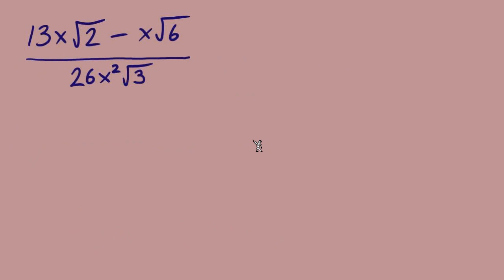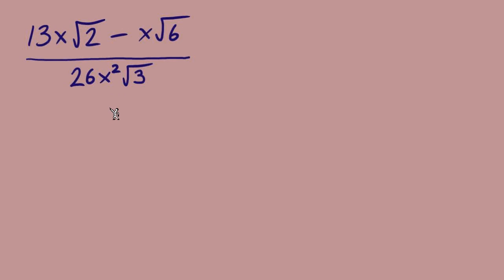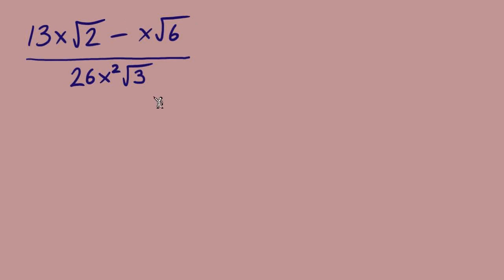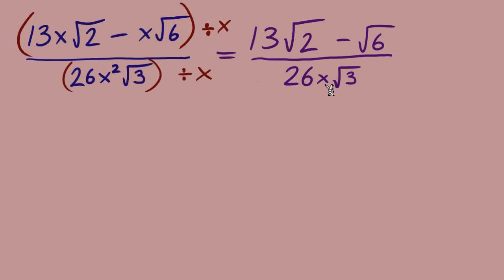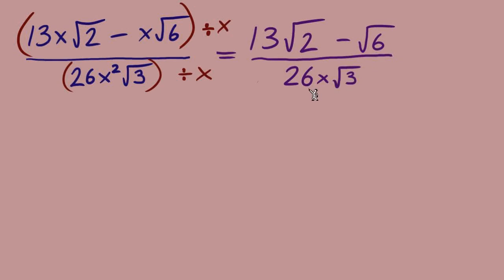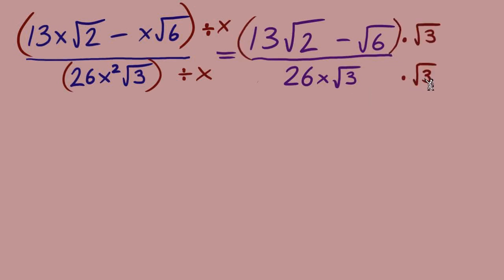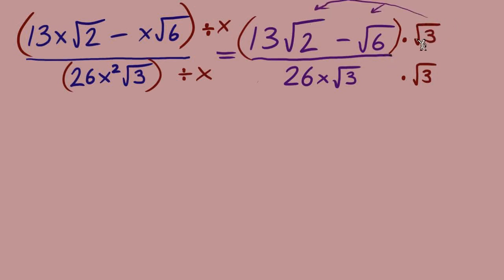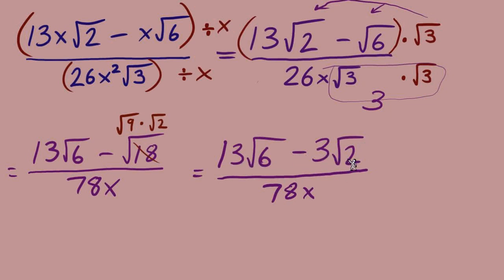Rationalizing the Denominator Part 3 of 7